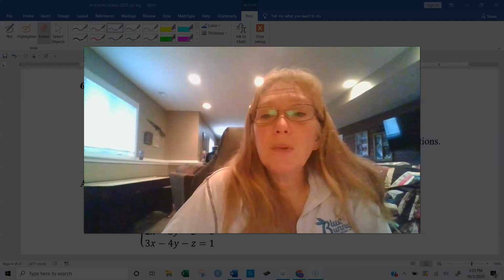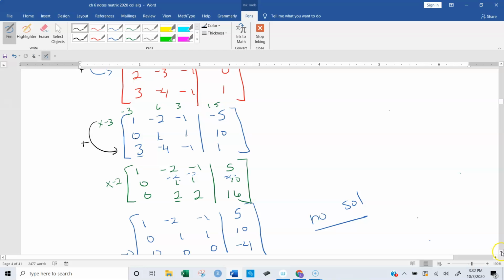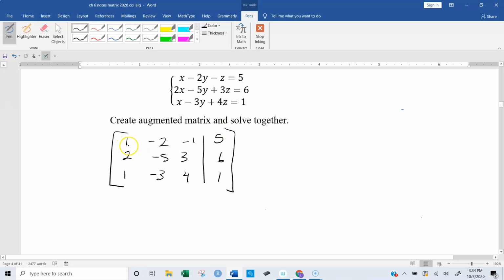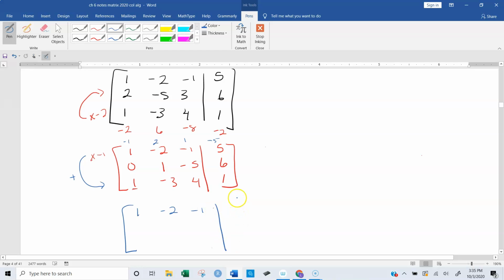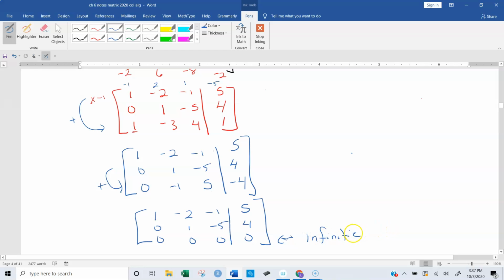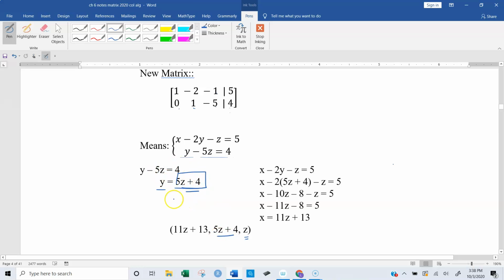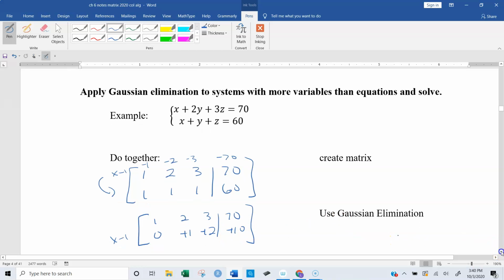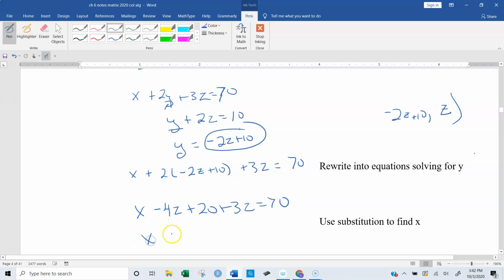college alg 6.2 matrix infinte sol